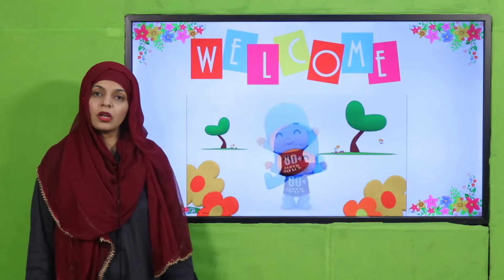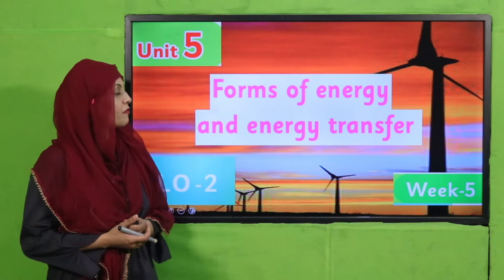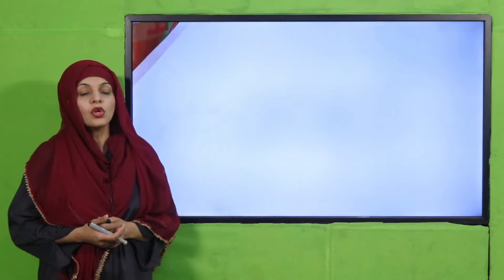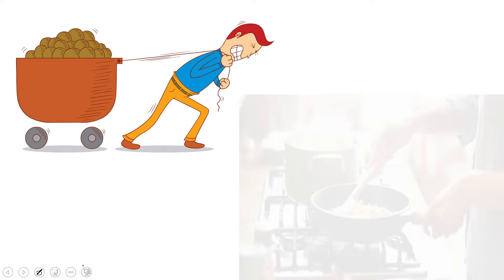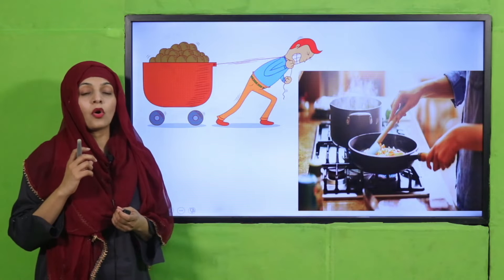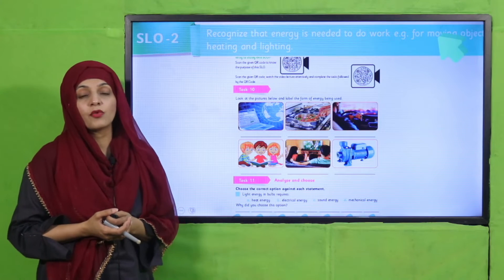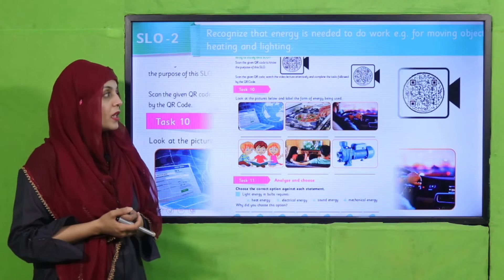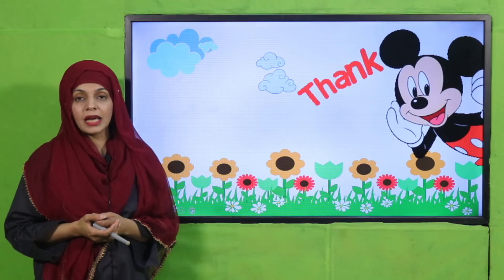Science 4 Unit 5 SLO 2 || SNC 2020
Recognition that energy is needed to do work.

1. PowerPoint Presentation